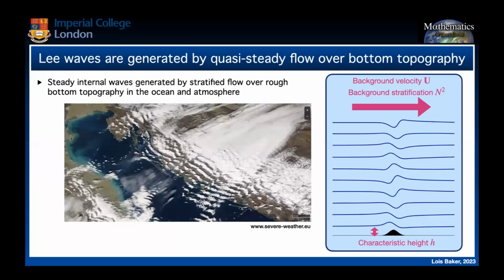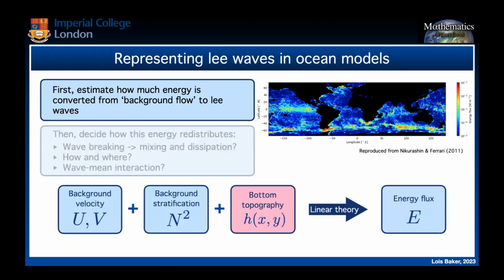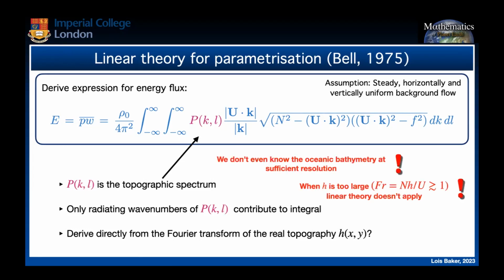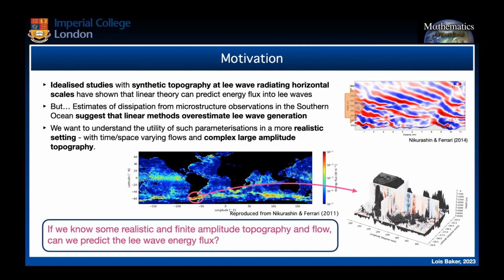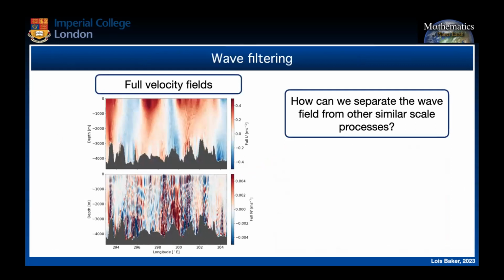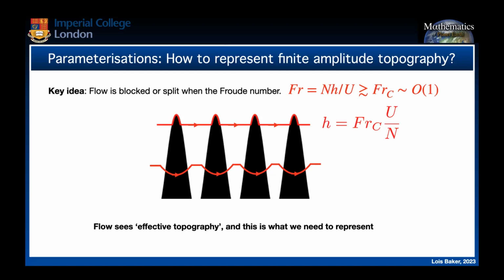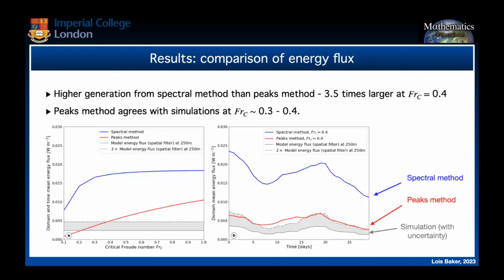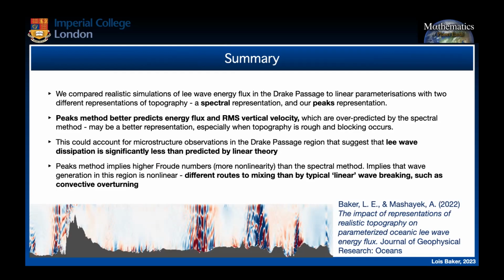Eddy Wave Meeting 2023: Lois Baker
The impact of representations of realistic topography on parameterised oceanic lee wave energy flux